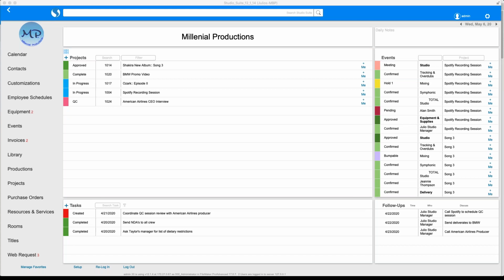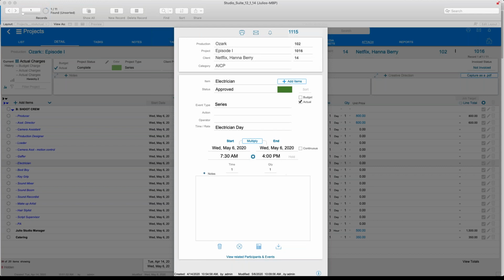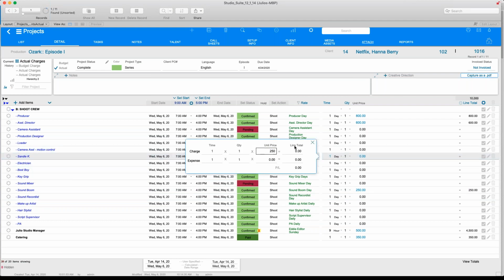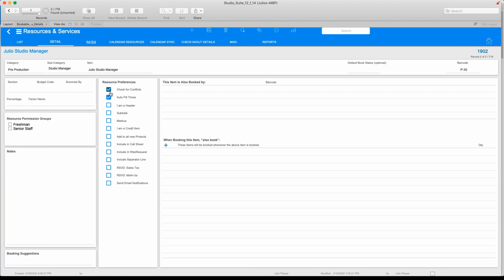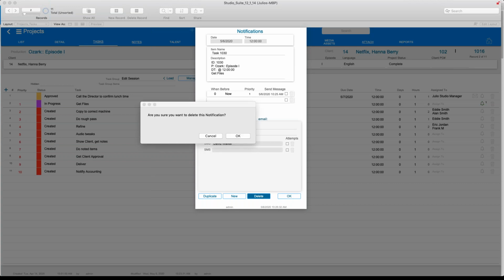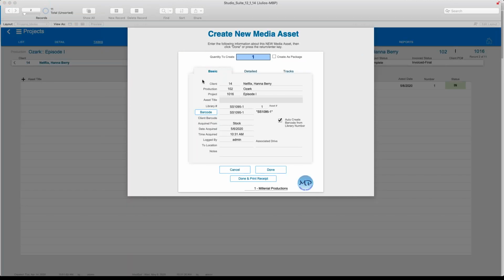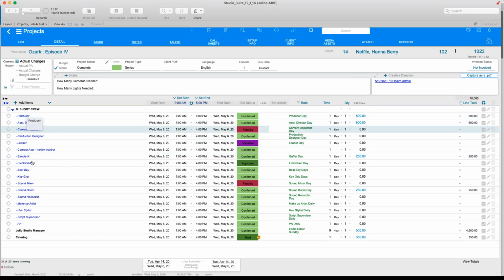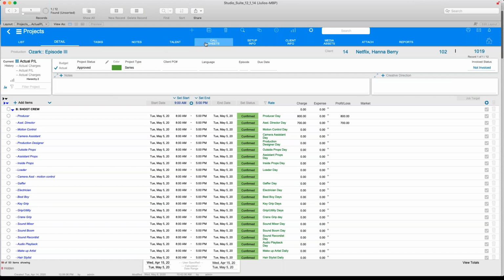Studio Suite 12 - Keeping Projects Profitable (May 6, 2020)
This session goes over how Studio Suite can help you stay profitable, buy managing both the charges and expenses per project.